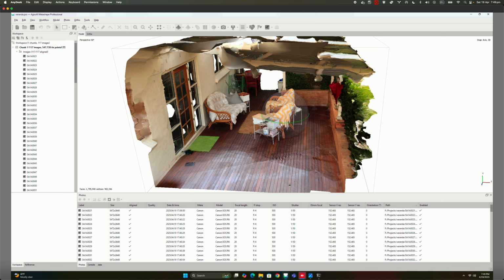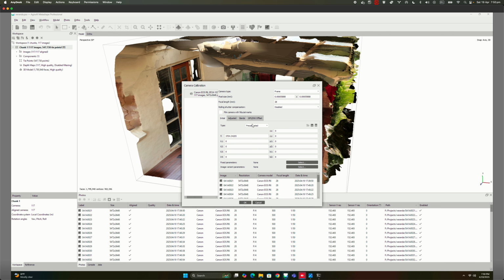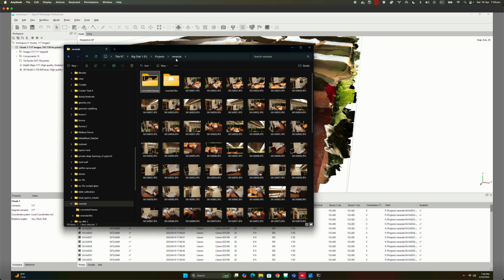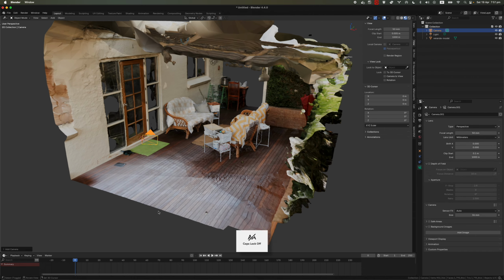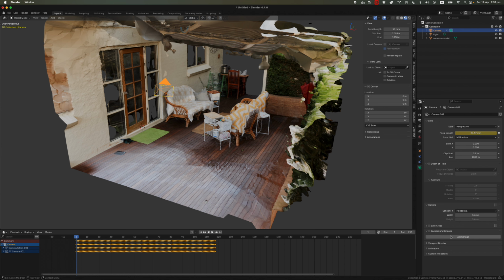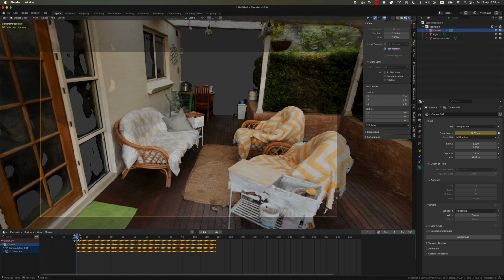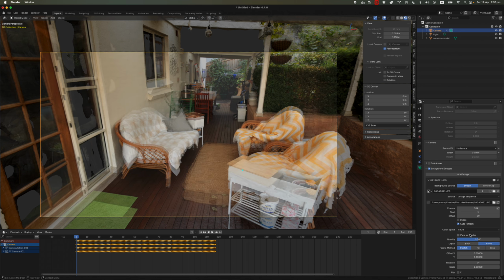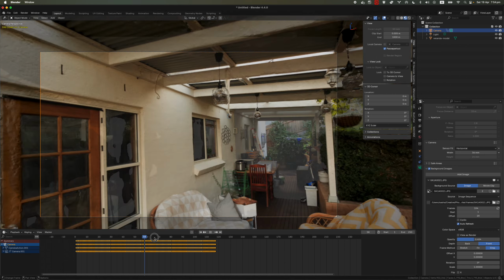Metashape to Blender cameras and converted background images workflow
Yet again another video mostly for myself on how to go from Metashape to Blender in terms of export/import of cameras and also how to convert source images so that they match with 3D in blender